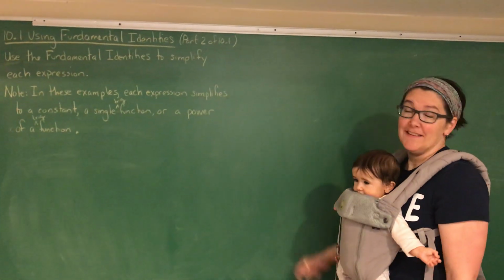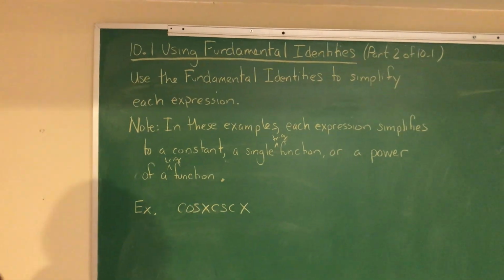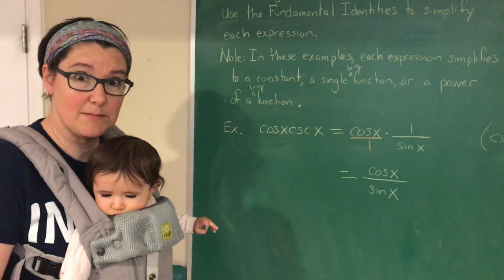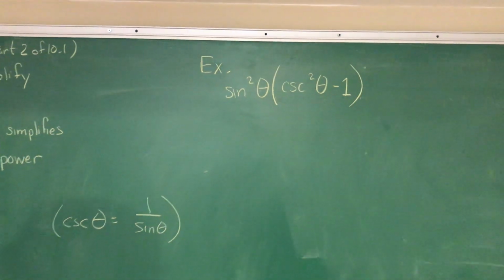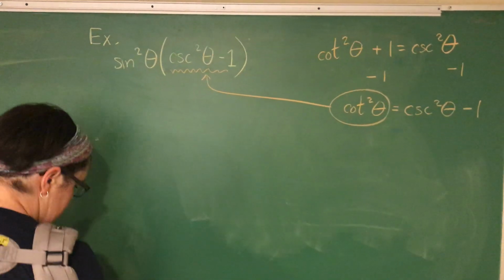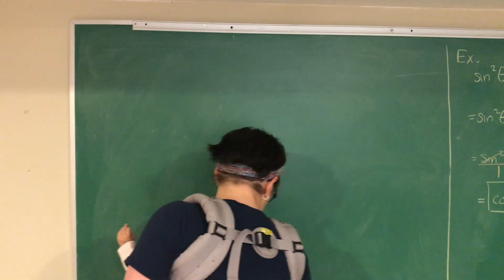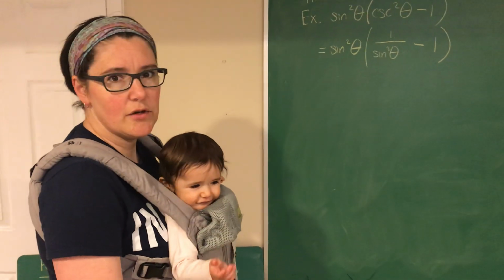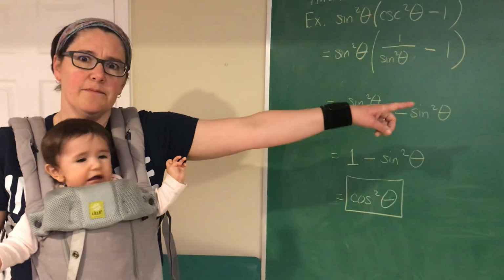Fundamental Trig Identities Part 2a